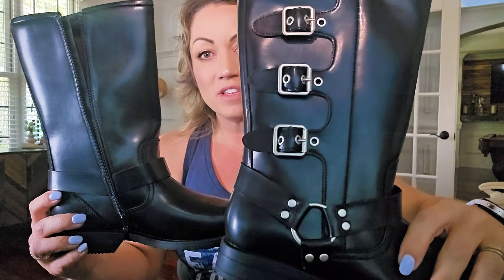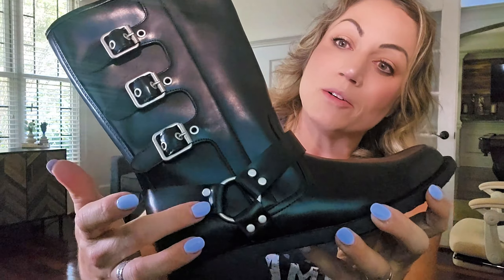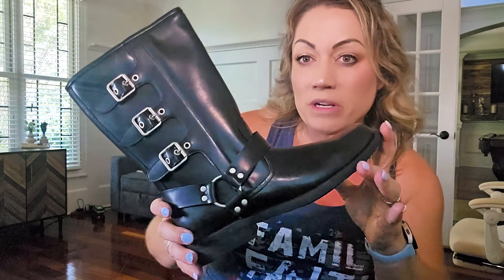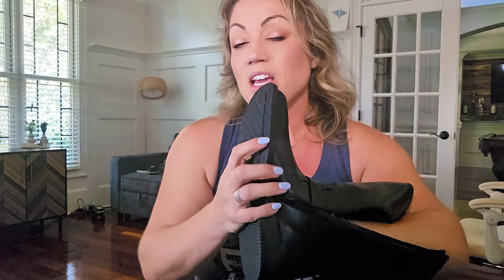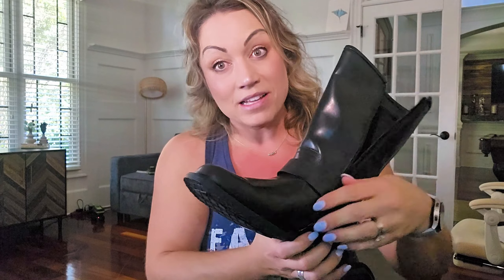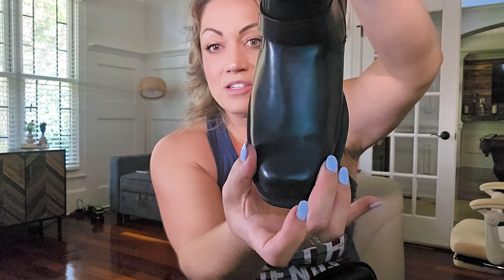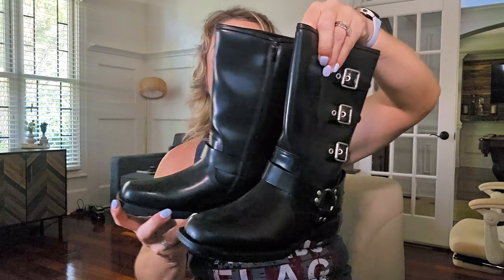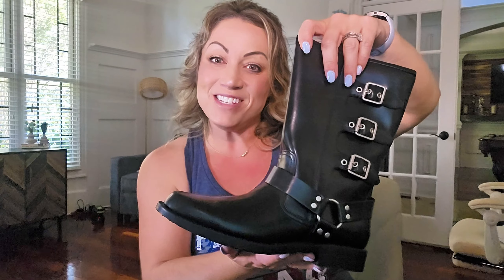Must-Have Girls Boots for Fall: DREAM PAIRS Review!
👢 Discover the perfect blend of style and comfort for your little one with DREAM PAIRS Girls Boots! These knee-high, square toe boots are not just stylish but also crafted with durability and comfort in mind. The bold, stylish buckles add a touch of elegance without the hassle of fastening, making them a perfect choice for quick dressing.

(ad)

🔒 Featuring a full-length zipper, these boots ensure an easy on and off experience, ideal for kids on the go. Whether it's for everyday wear or special occasions, the cushioned sole offers all-day comfort, thanks to its soft, neoprene-like interior. Available in three chic colors, these boots are crafted from high-quality vegan leather, showcasing a commitment to both fashion and ethical standards.

🌟 Sized perfectly for growing feet, they are available up to size six, making them a versatile choice for various ages. Ideal for pairing with leggings, dresses, or skirts, these boots are a must-have for the fall season, promising to elevate any outfit with their moto-inspired look and riding boot functionality.

👀 Interested in matching with your child? Check out the range, as these stylish boots might just be available in adult sizes too!

You already shop on Amazon, so why not help me at the same time? You are amazing.